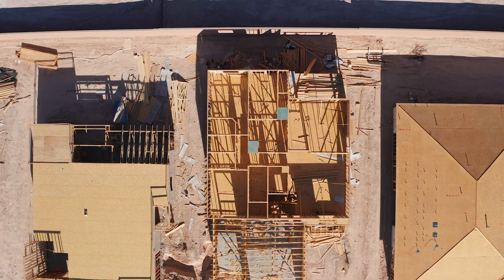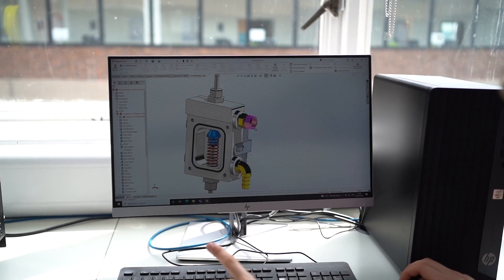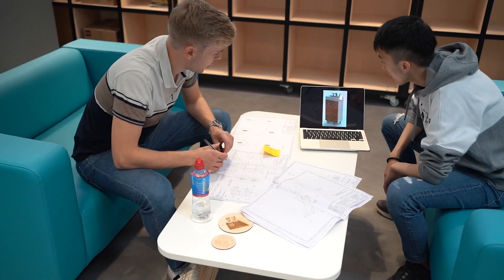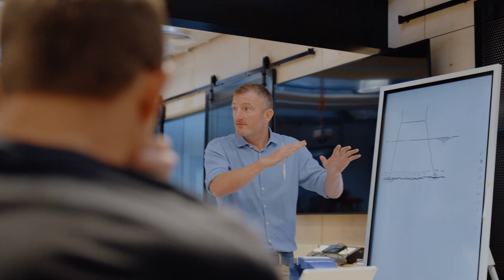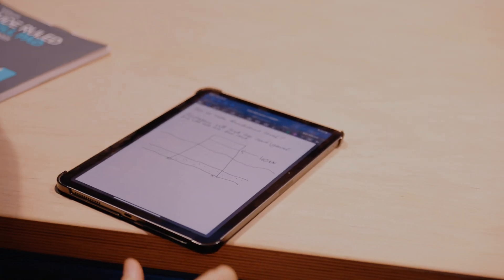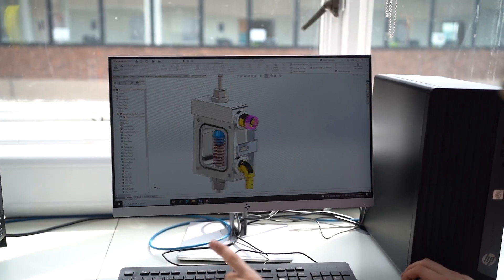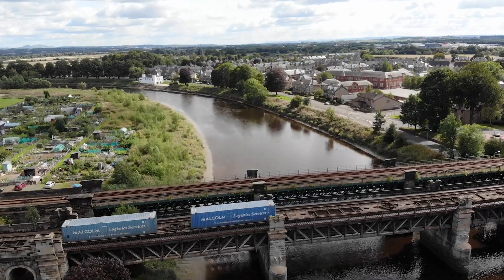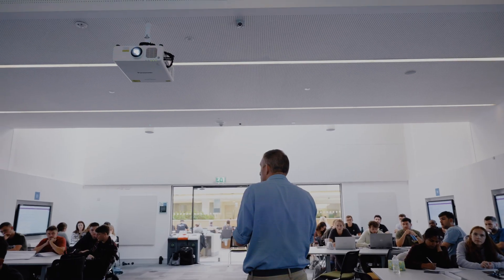Discover MSc Construction Design Management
Our MSc in Construction Design Management is for engineering students keen to embrace digital technology within their future civil engineering management careers. The main focus of the programme is on the use and understanding of digital data collection and gaining skills and confidence in the use of an array of digital tools.

The programme includes unique content related to climate change, sustainable design and renewable energy, and the option of a year’s industrial placement.